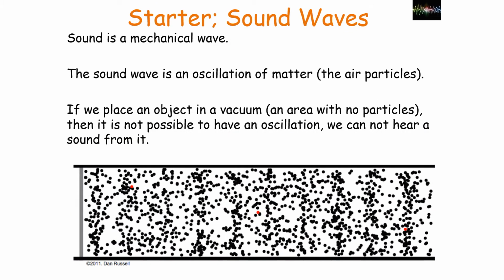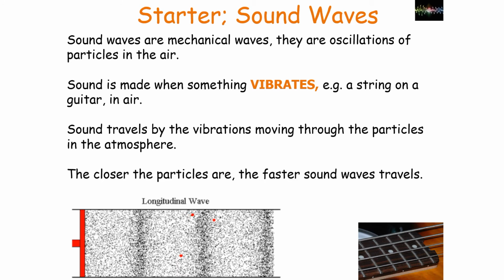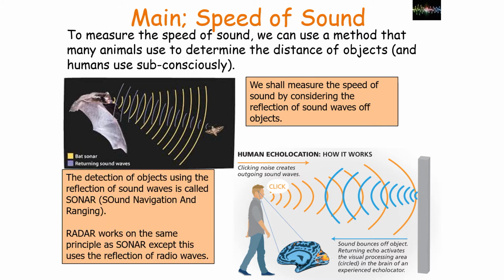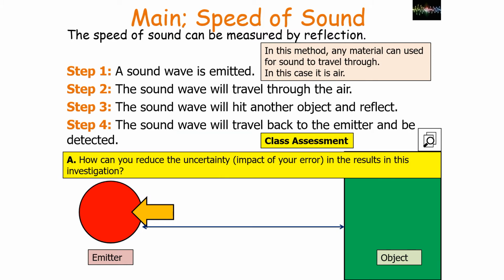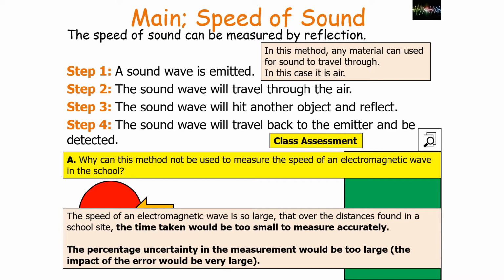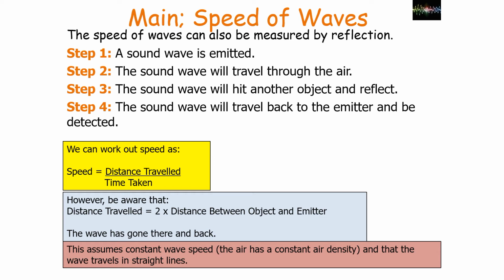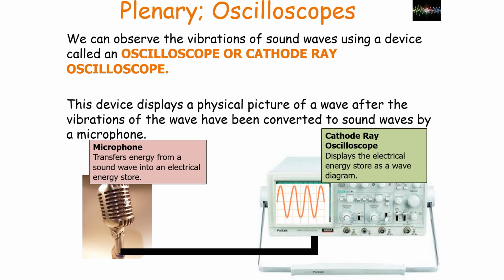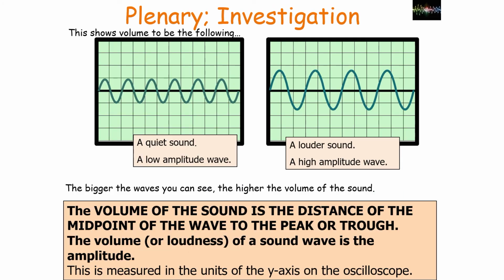Sound Waves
This is a video looking at the properties of sound waves.

This video is suitable for students studying AQA GCSE Separate Science Physics.
This video forms part of Topic 6: Waves.